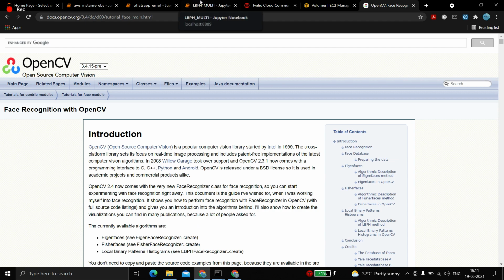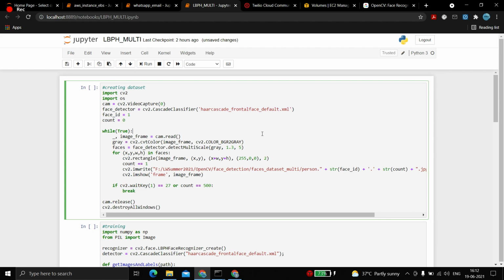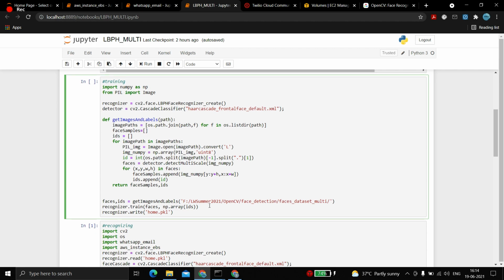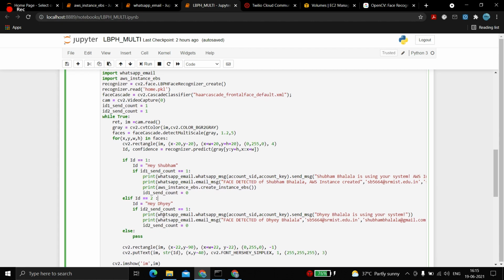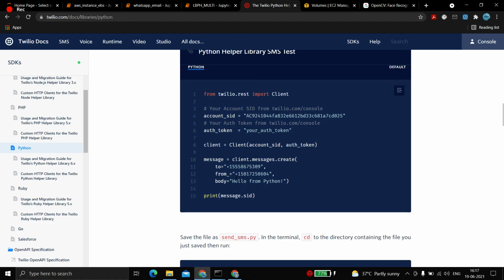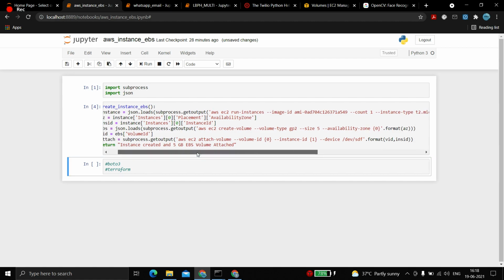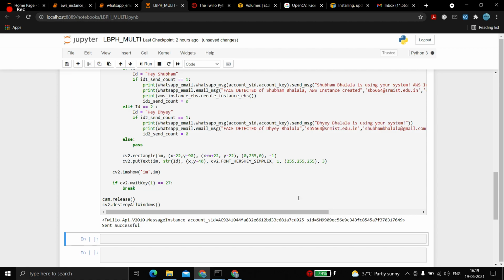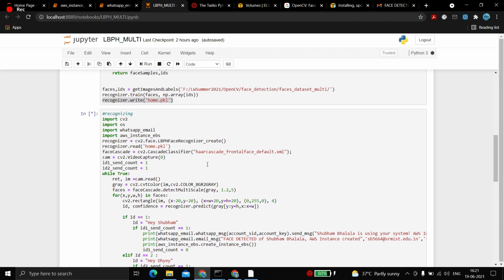MULTI FACE RECOGNITION USING LBPH & TRIGGER WHATSAPP, EMAIL & AWS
Hello Folks,
In this video you will come to know about, how you can create a model to detect multiple faces and accordingly send WhatsApp notifications, email notifications, and create AWS Instance using AWS CLI.